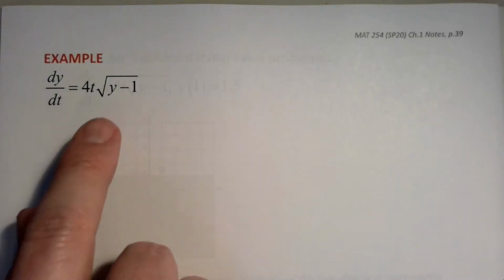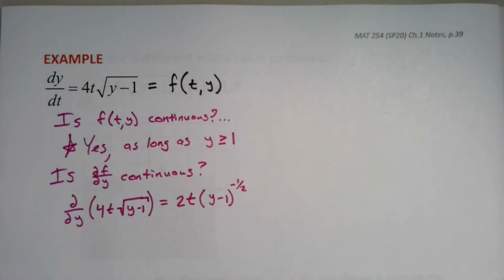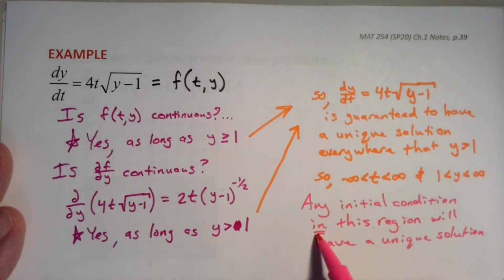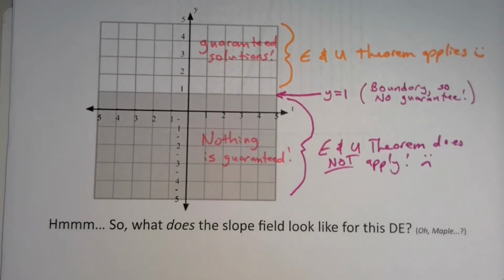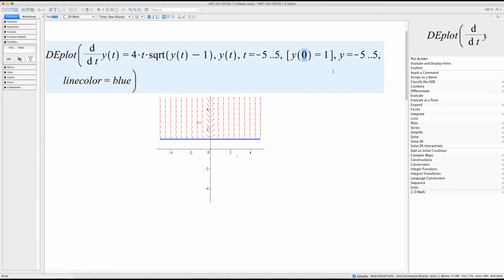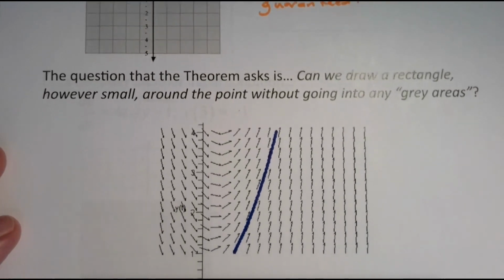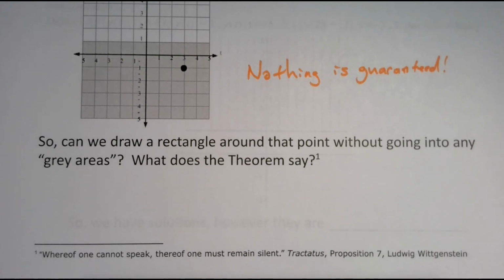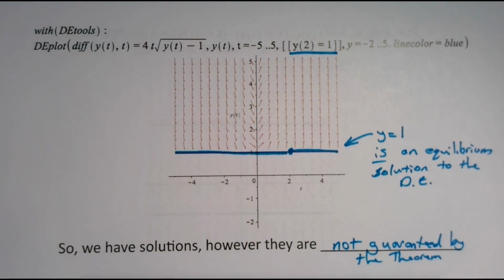MAT 254 1.5 notes, p2 (SP20)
Existence and Uniqueness of Solutions